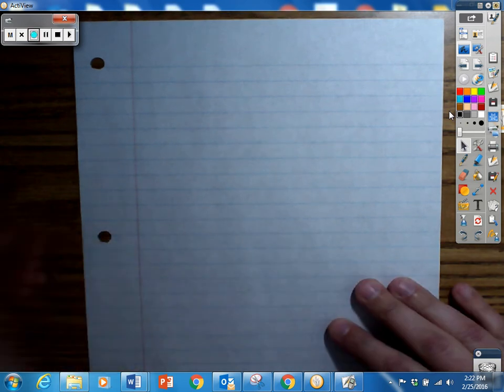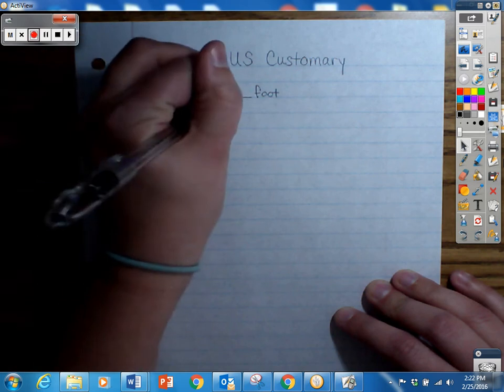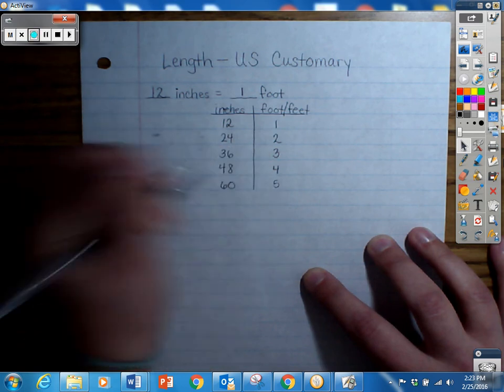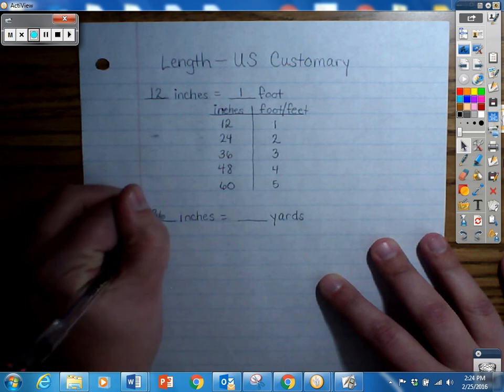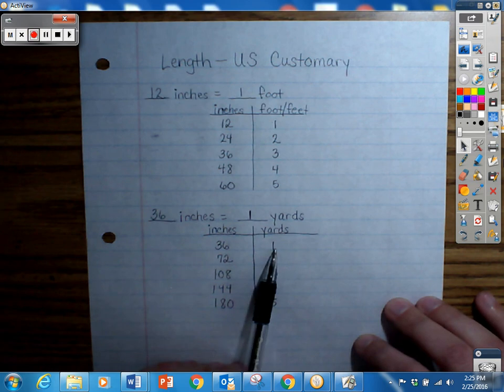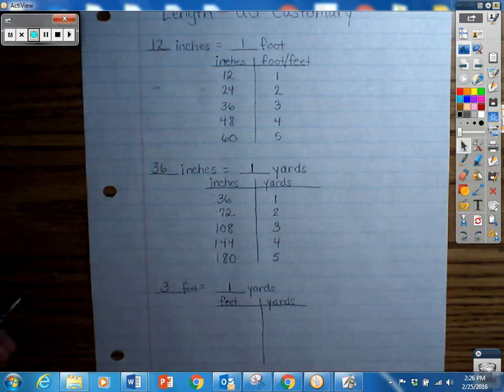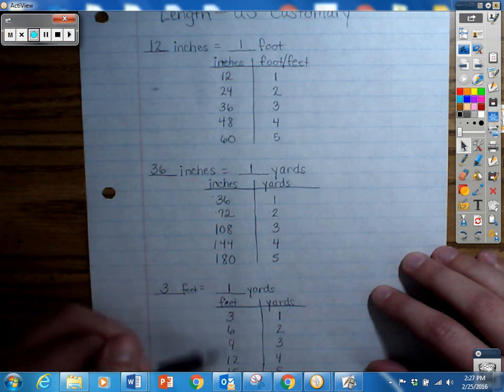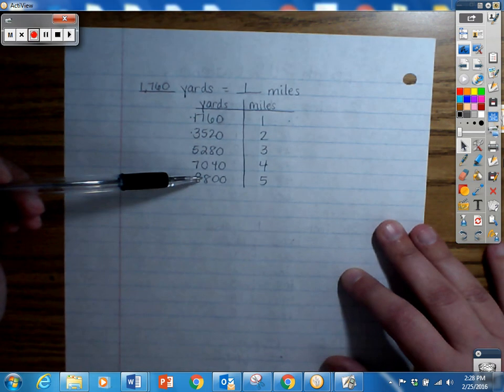length notebook page